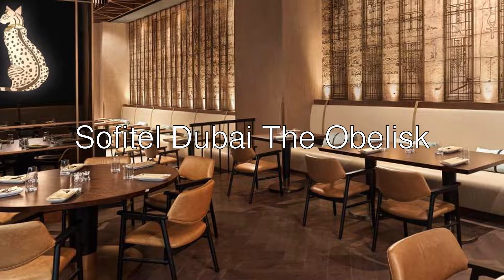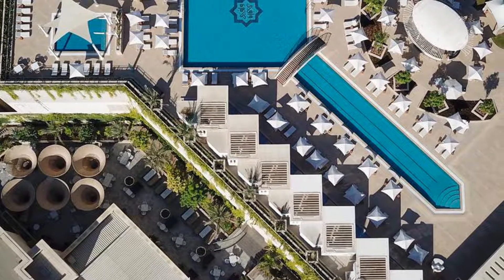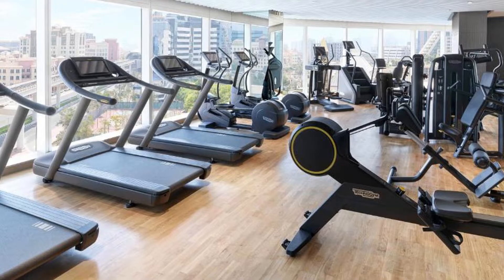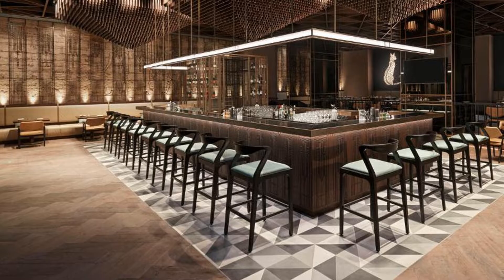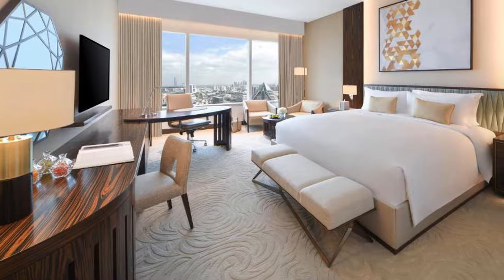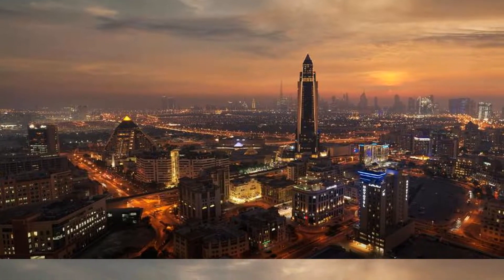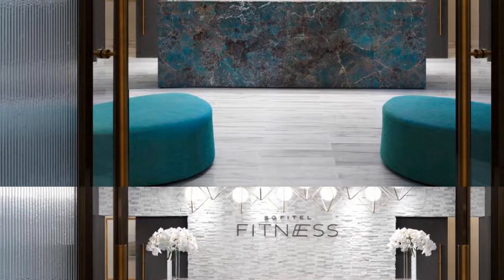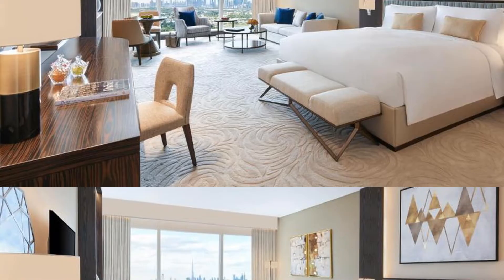🏨 Sofitel Dubai The Obelisk Review 2022. Dubai, United Arab Emirates